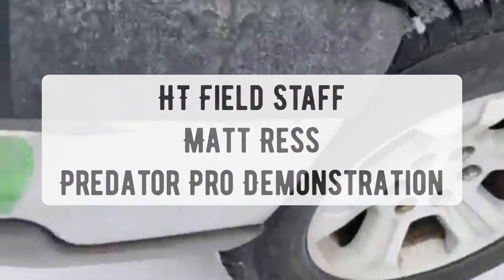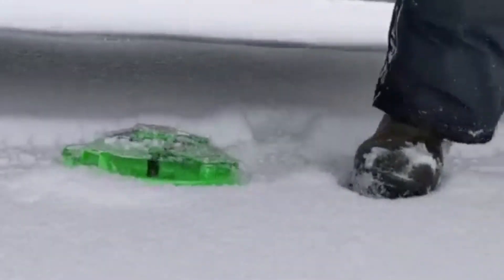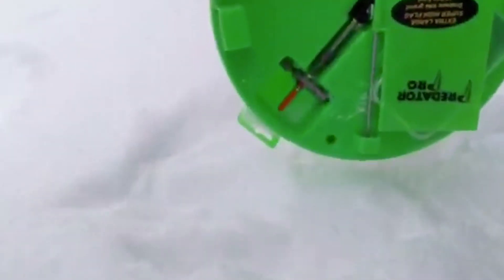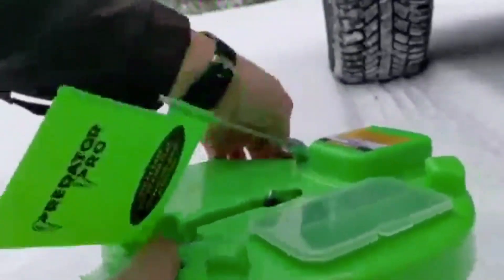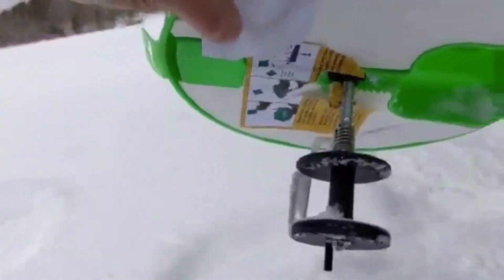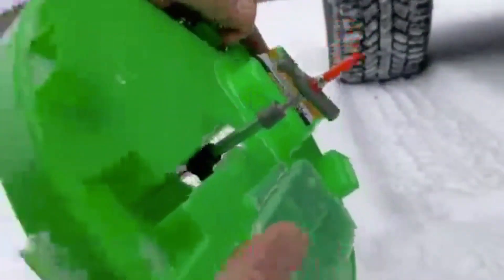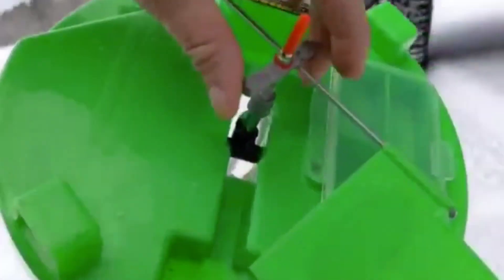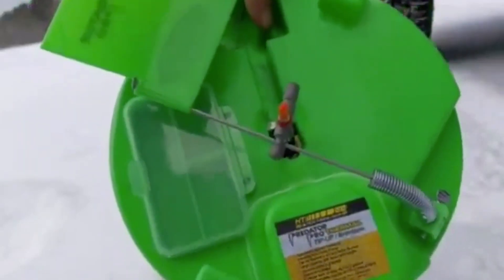HT Predator 🐍 Pro Tip Up Run Over By A Truck 🛻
For more information on great HT products go to 🐟 htent.com 🐟

🎥: HT Field Staff Matt Ress
📍Wisconsin